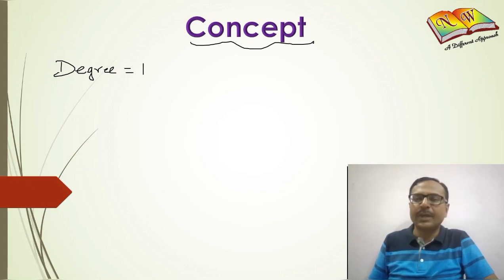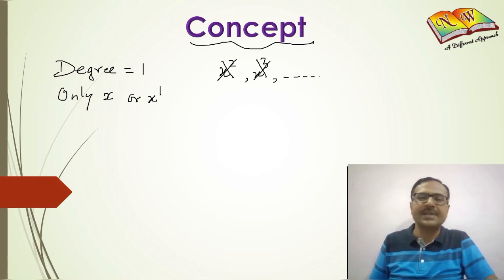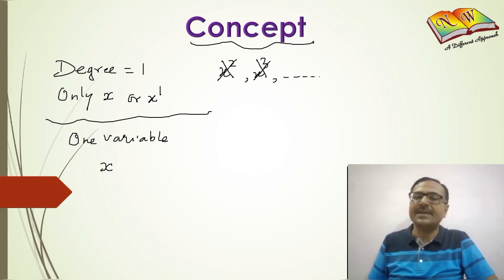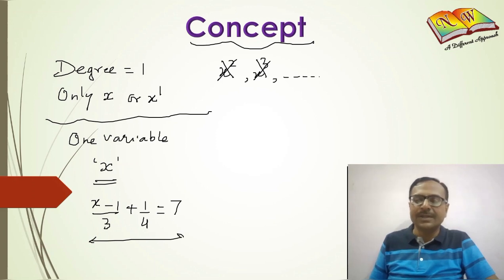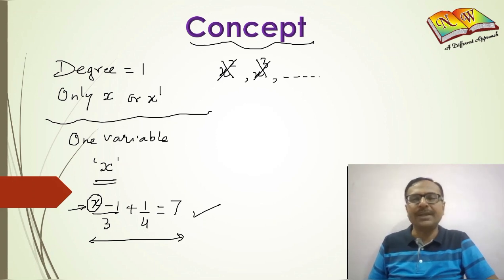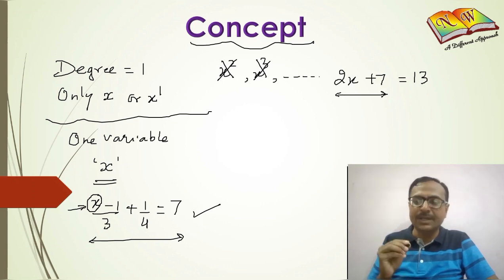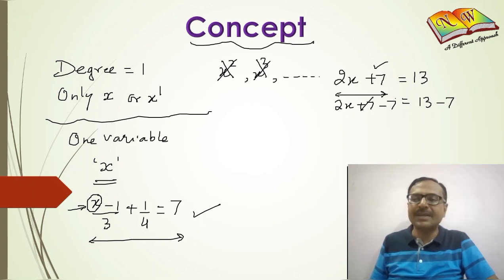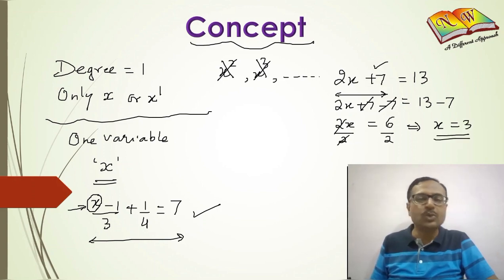Class 7th/Mathematics Experiment/New Way Publications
Topic:- Solution of linear equation